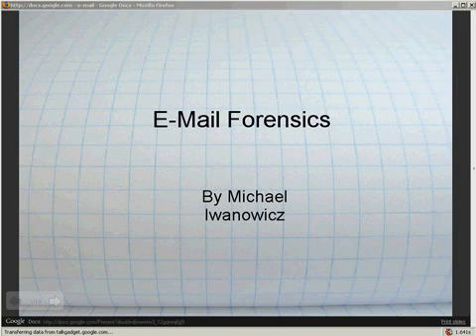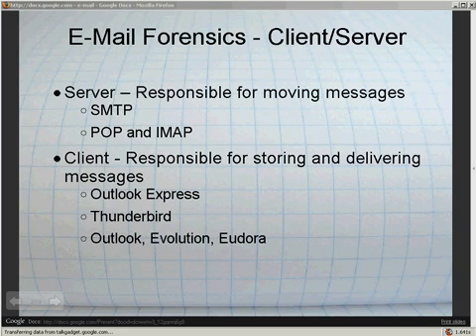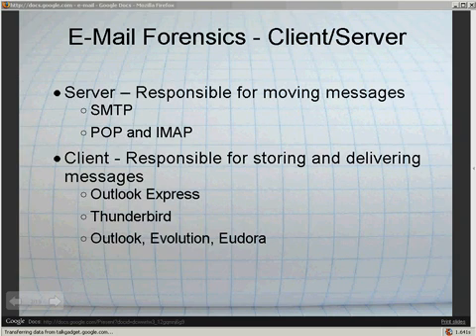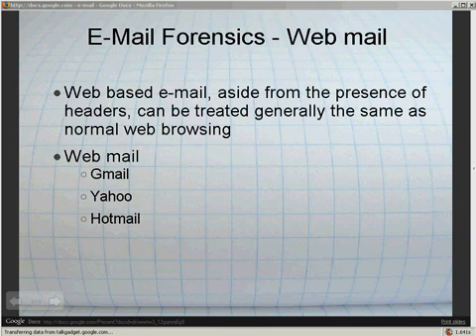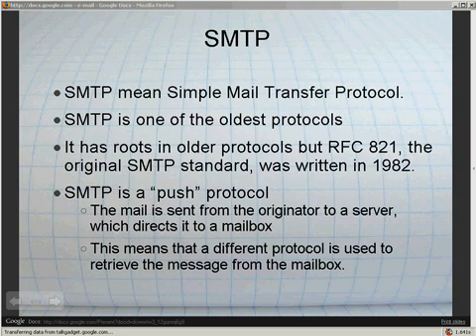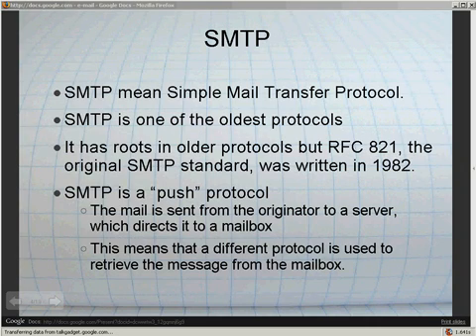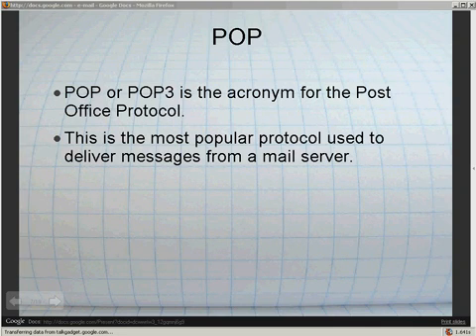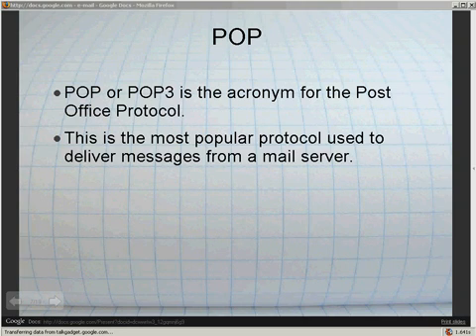E-Mail Forensics (1/3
Part 1 of 3 E-Mail Forensics